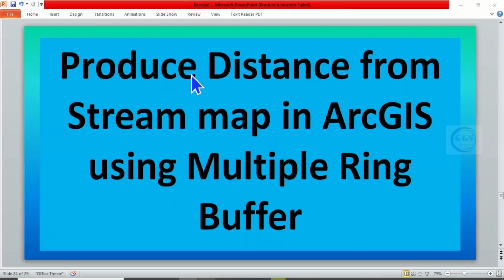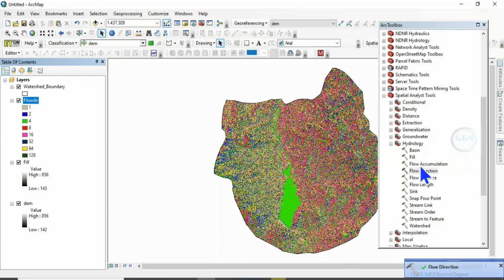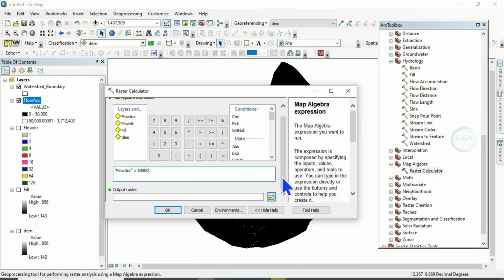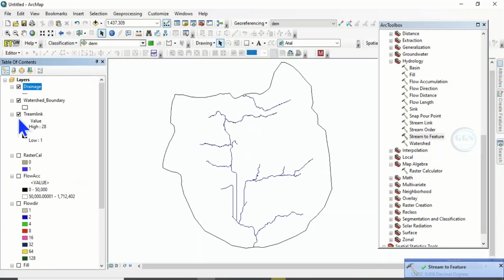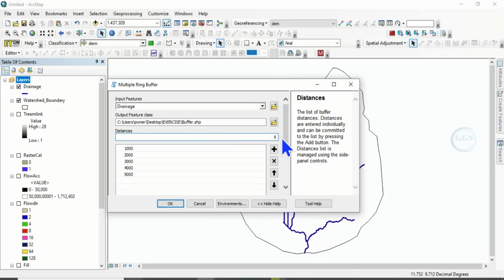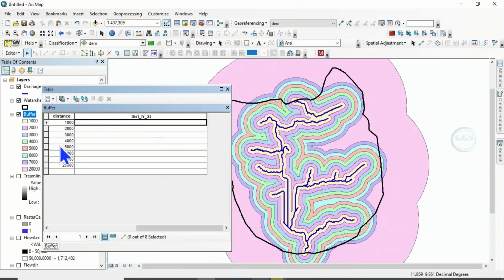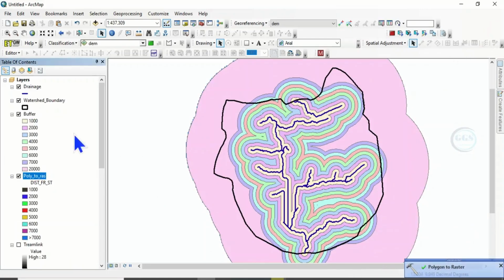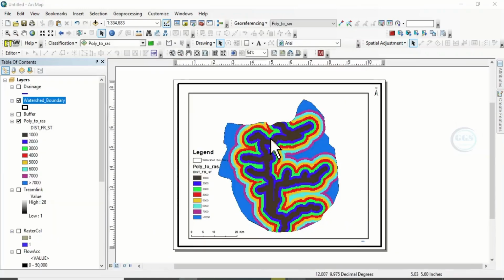Produce Distance from Stream map in ArcGIS using Multiple Ring Buffer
Distance from stream is a common factor in most site suitability analysis. Producing the distance from stream map in ArcGIS is easy and straight forward. This video shows you how to produce distance from stream map in ArcGIS using Multiple Ring Buffer.